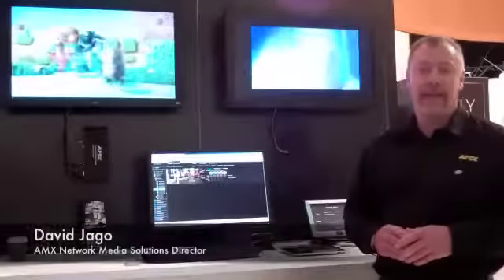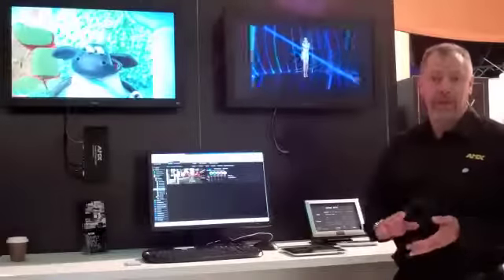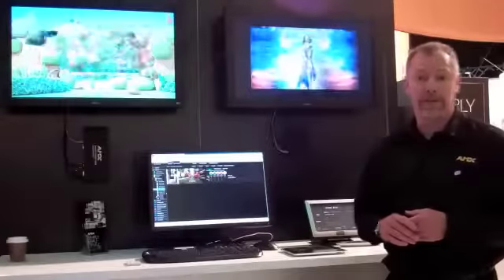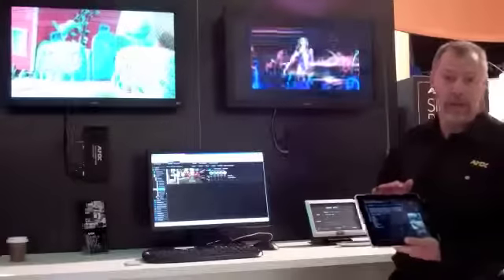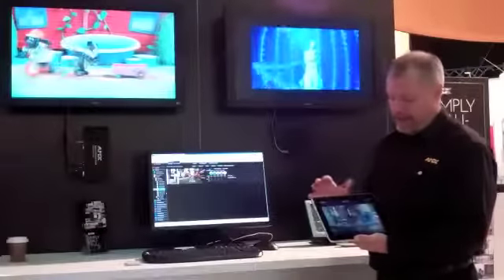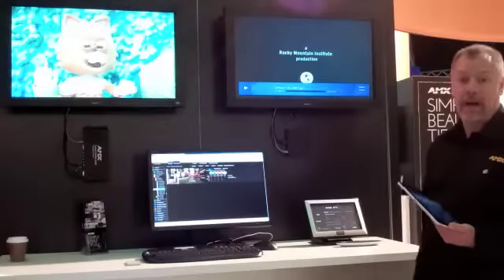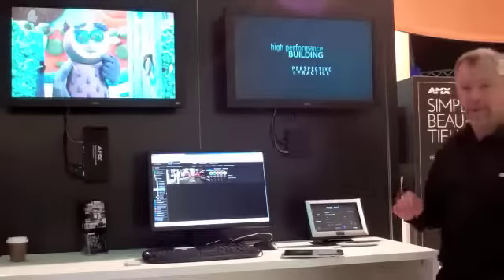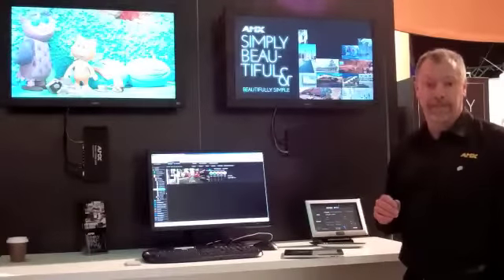AMX Australia at Integrate 2011 - Part 5: A Closer Look at Vision2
David Jago, Network Media Solutions Director goes in depth in explaining the possibilities that Vision2 can offer for IPTV video capture, management and distribution.